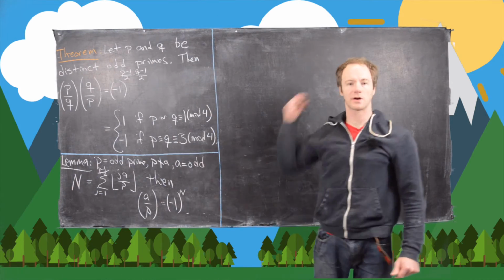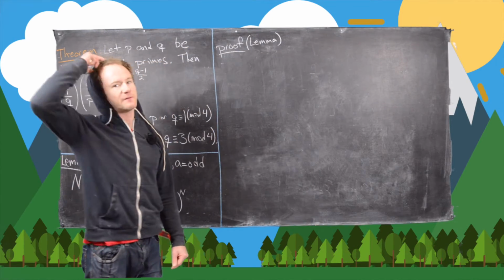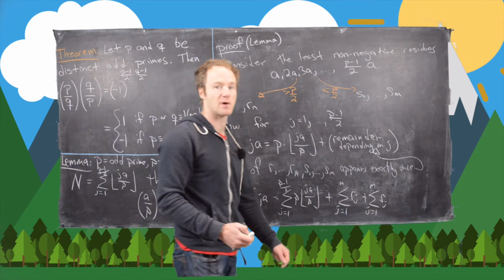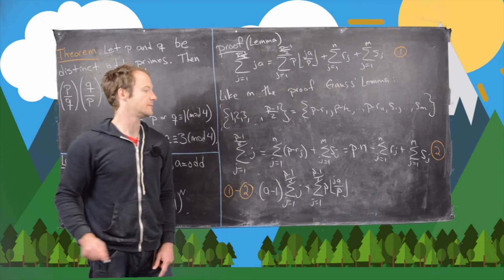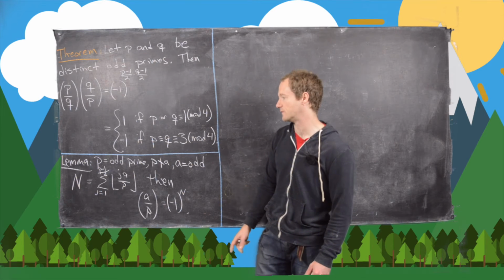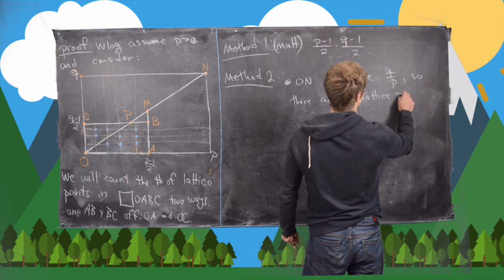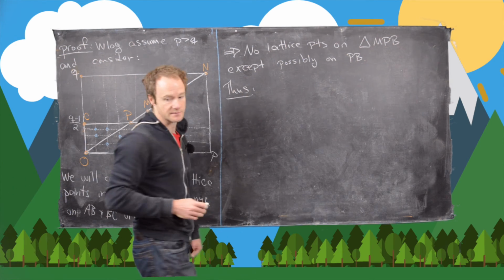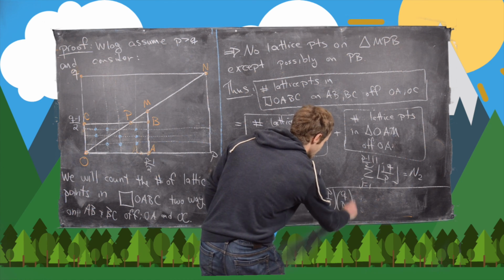Number Theory | Quadratic Reciprocity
We prove the quadratic reciprocity theorem.